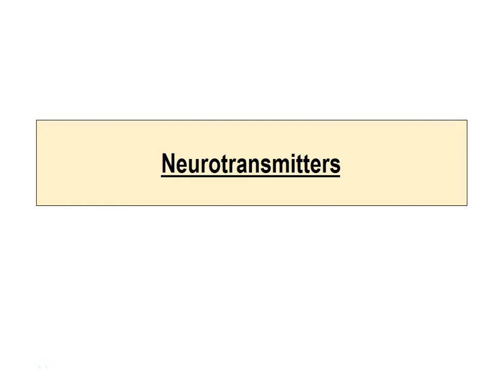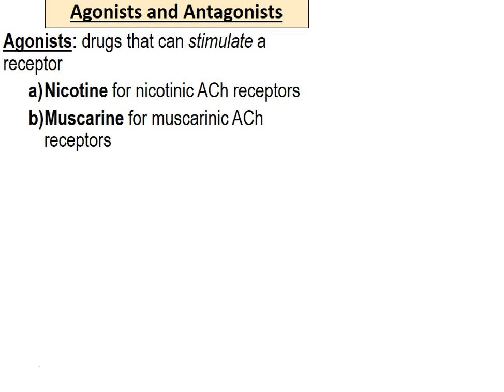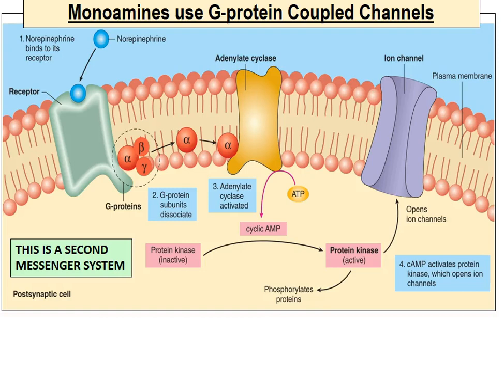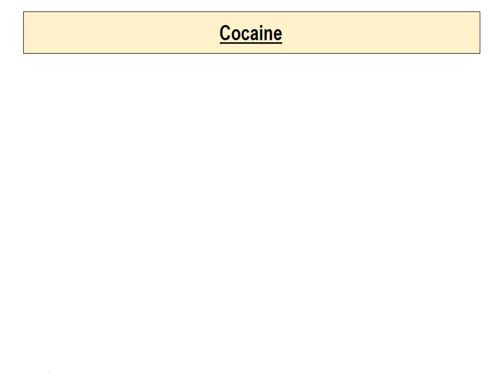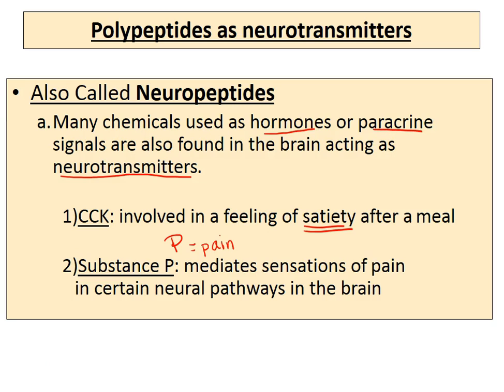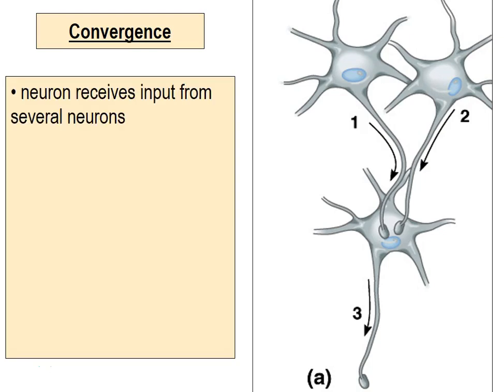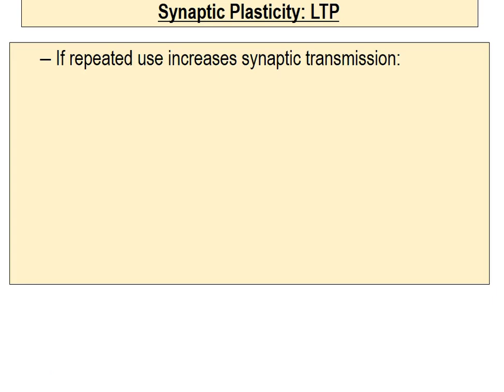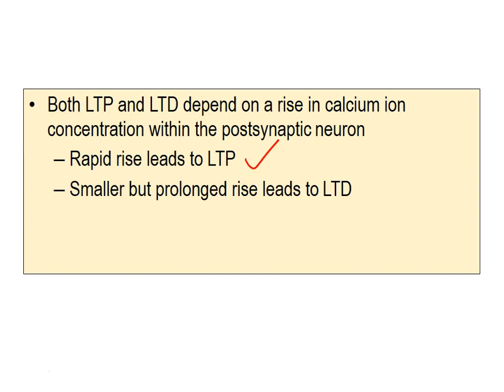INTRO TO NEUROBIO III PHYS3